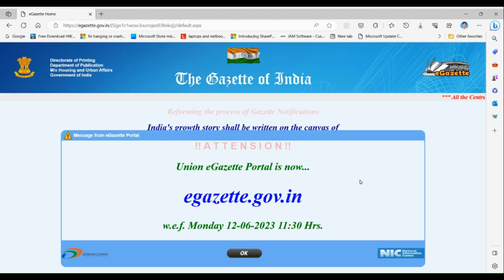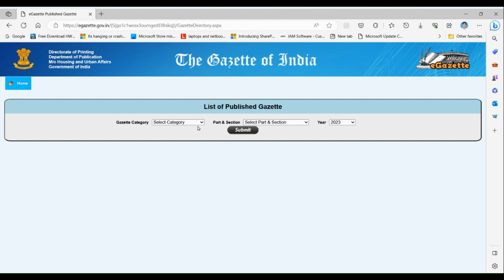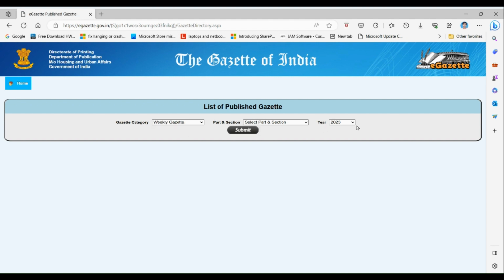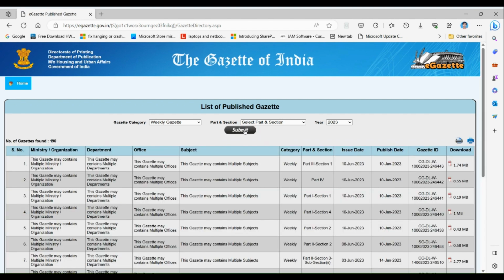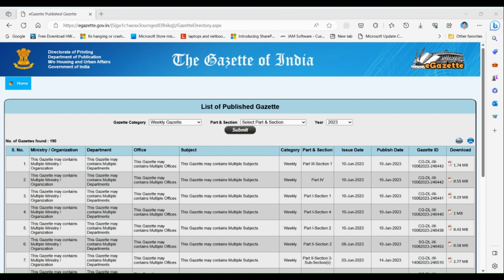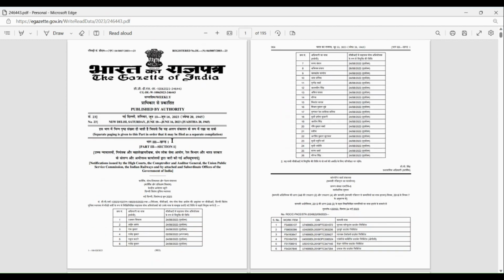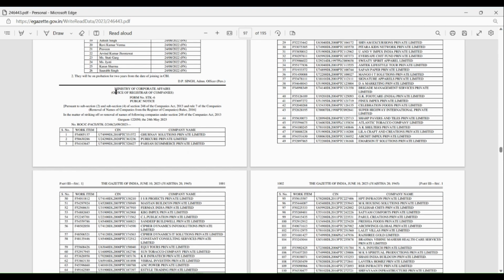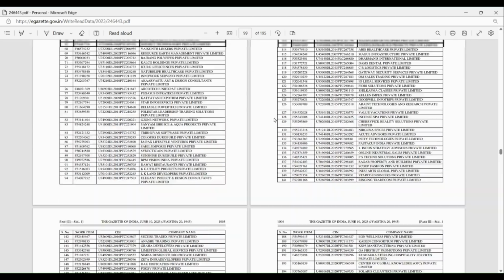How to download Official gazette of India from new website 'egazette'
If you're looking for a way to download the Official Gazette of India, you've come to the right place. In this video, we'll walk you through the process step-by-step.

The Official Gazette is published by Department of Publication.

To download the Official Gazette, follow the simple steps detailed in the video. We hope this tutorial is helpful for you to get the Official Gazette of India.

As soon as you open the downloaded PDF, you'll be able to see the gadget issue. You'll find that the gadget is available in two languages, Hindi and English.